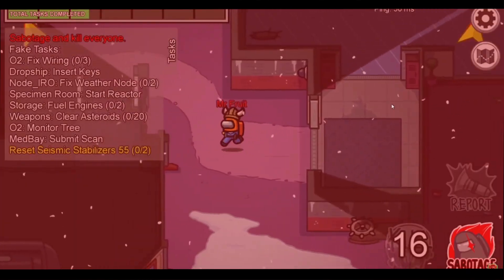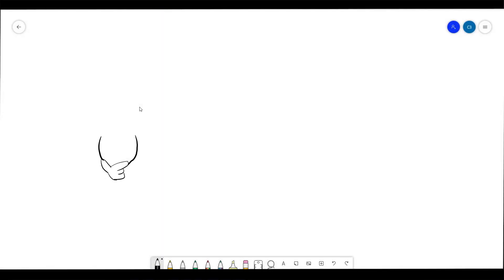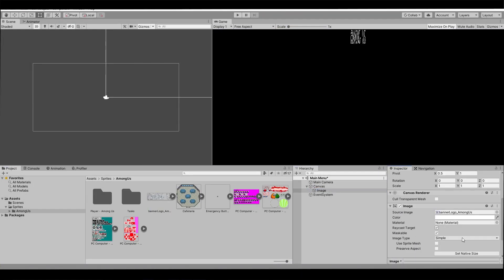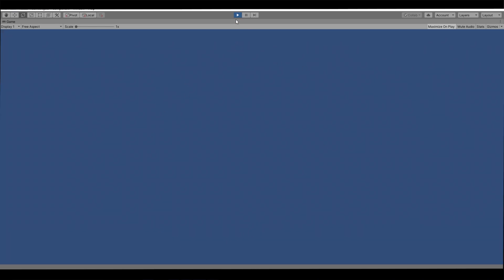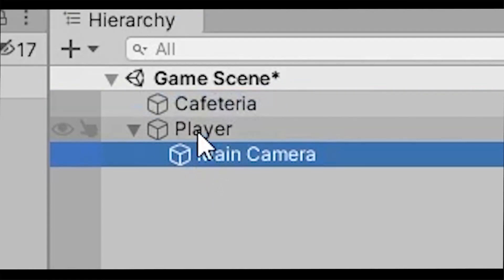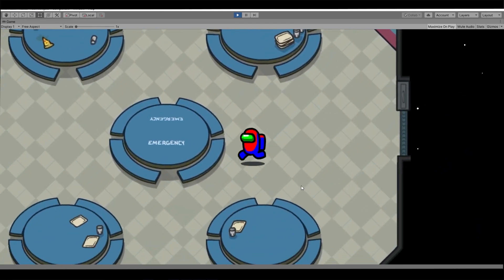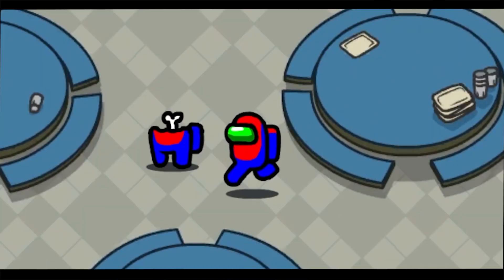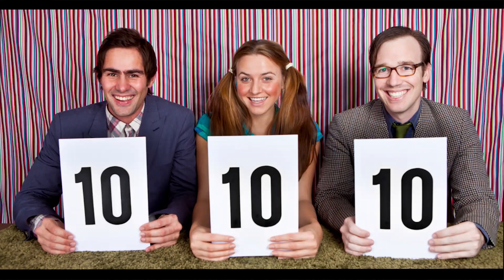I Made AMONG US in 1 HOUR | Unity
I tried to remake the famous game Among Us in just an Hour in Unity!

Since Among Us is trending at the moment, I decided to jump on the hype train as well in an attempt to remake it in 1 hour. Of course I failed this challenge miserably, but hey... I had fun and hope you will as well!
Also, this won't affect or delay the release of tomorrow's video!

Songs: Crimson Fly – Huma Huma